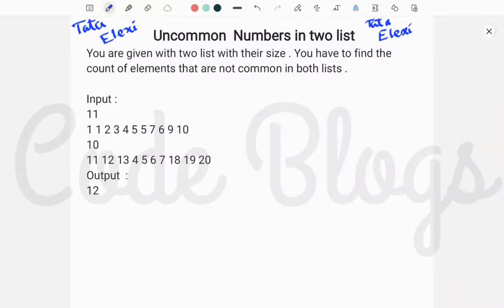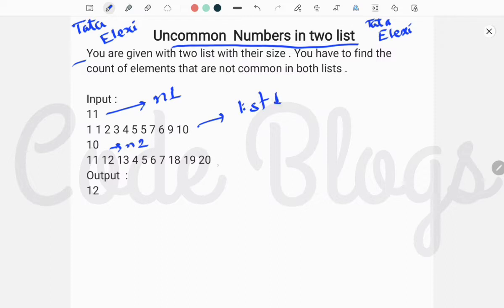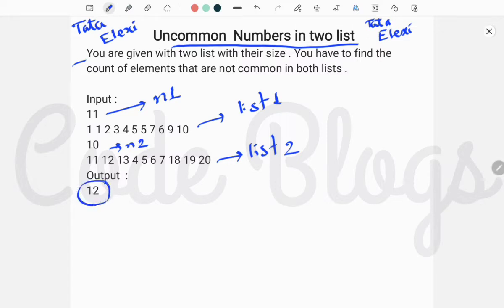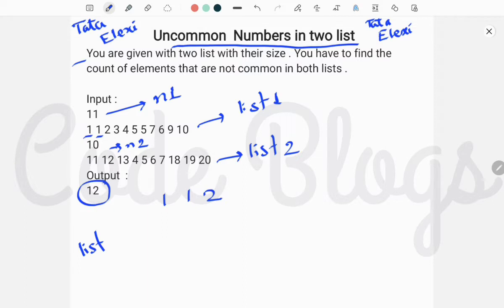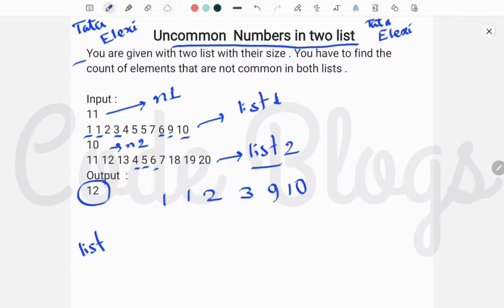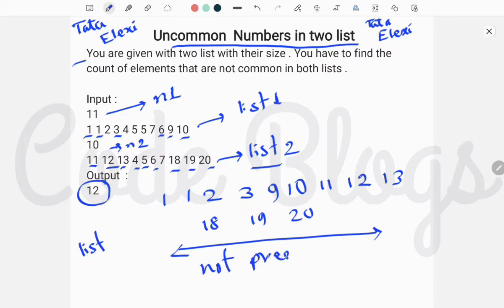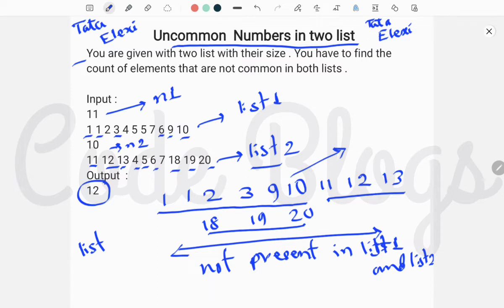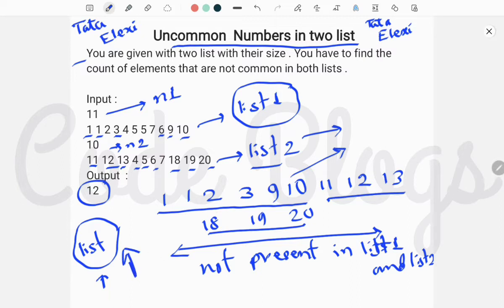Tata Elxsi Coding Questions || Find Uncommon Numbers from two Lists || Optimized Solution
Learn Data Structure and Algorithm -

Join Telegram for Wipro Infosys MindTree coding question answer  ---

Join
Discussion groups and send image of question
Before exam share exam time here

and see the videos if you like

Form Three Password --

Form Two Password -

String Decoder -

Find Sum of All Non-Prime Index Number -

Find Sum of All Prime Numbers Except Smallest Prime number  -

Common Alphabets --

String Concatenation --

Uncommon Alphabet -

Find String Weight -

Number of Island -

Occurance of Digit -

Remove Duplicate Character -

Channel Link --  Code Blogs ❤❤❤

Wipro Talent Next Solution -

Wipro Talent Hunt Solution -

TCS NQT Solution -

Source Code -  Uncommon Alphabet

Optimistic Solution of Problem -

Find Pair of two integer -

SQL Quaries  --  DDL Command -- Create Table

Alter Table -

Stack Array implementation  -

Stack LinkedList implementation -